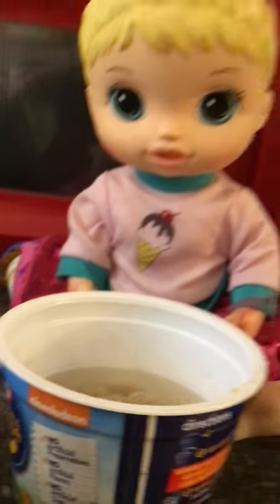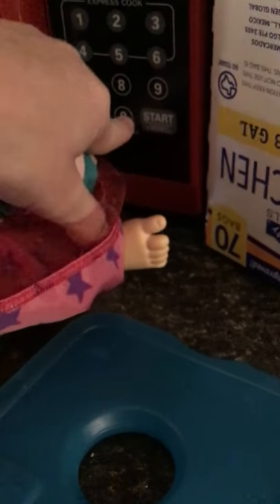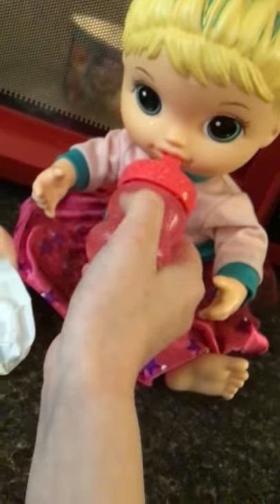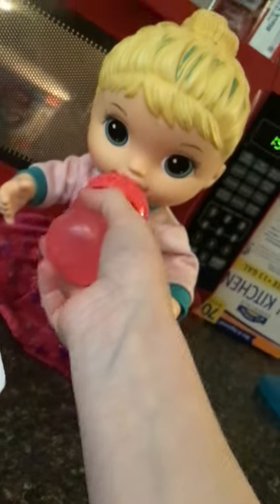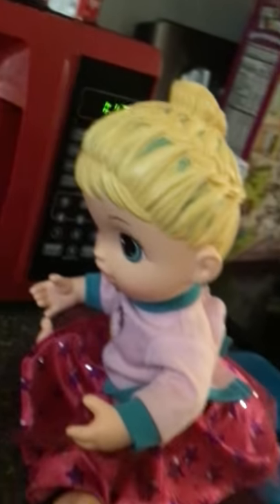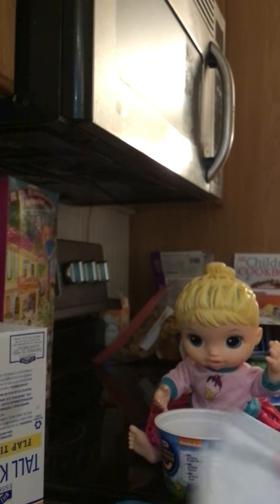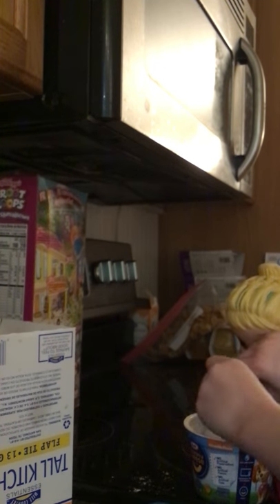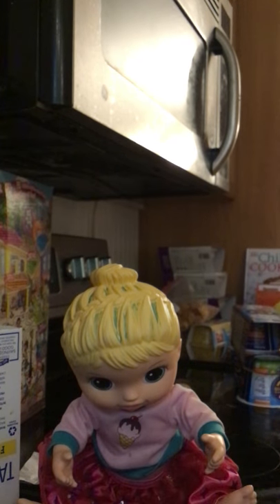BABY ALIVE Rose makes Mac and cheese 😋🧀